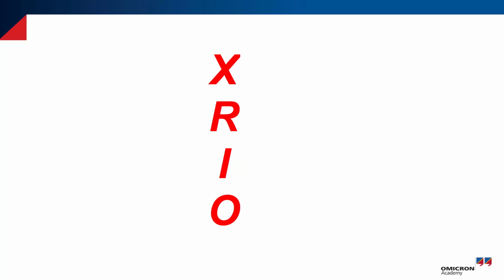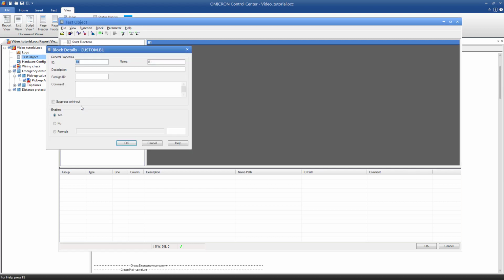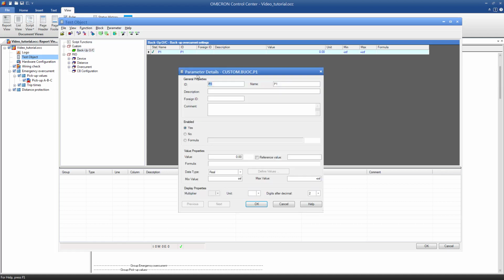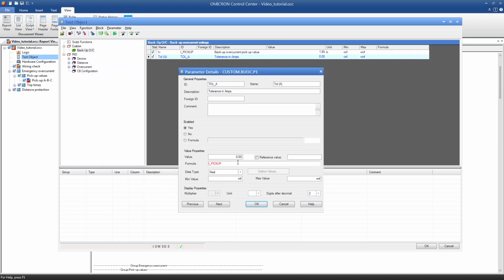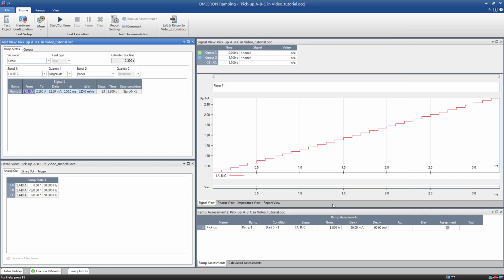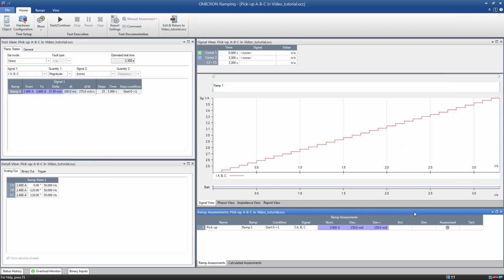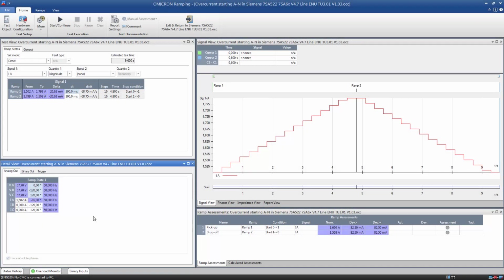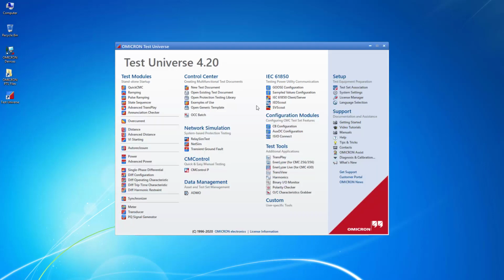Test Automation with XRIO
- Configuring the test object
- Automating a pick-up test
- Introduction to the Protection Testing Library (PTL)